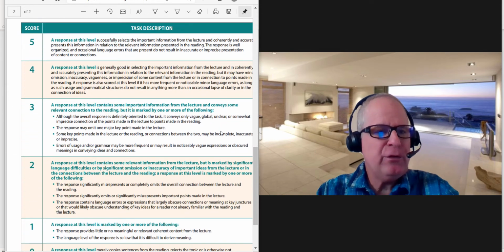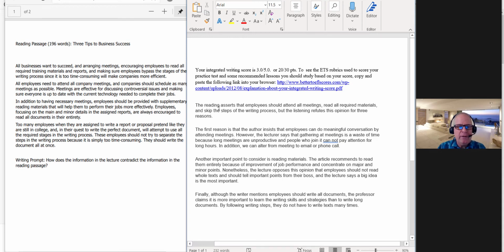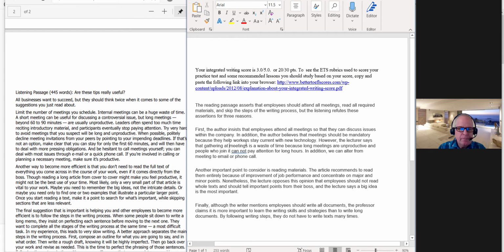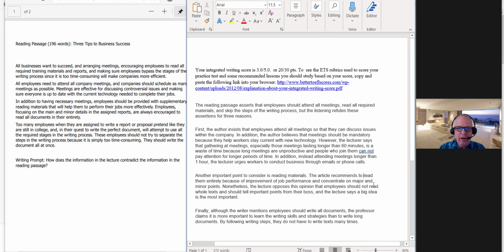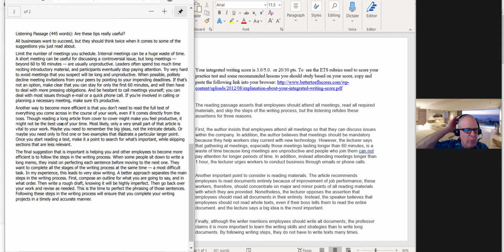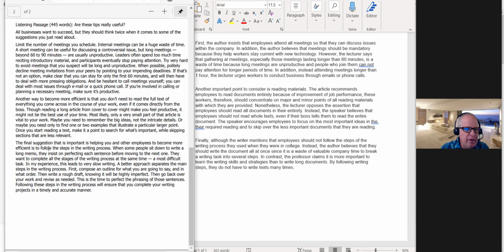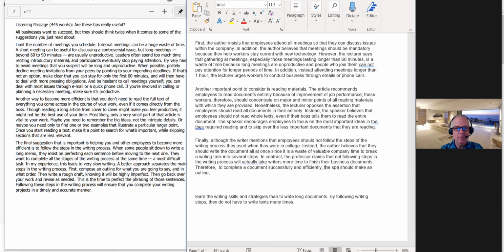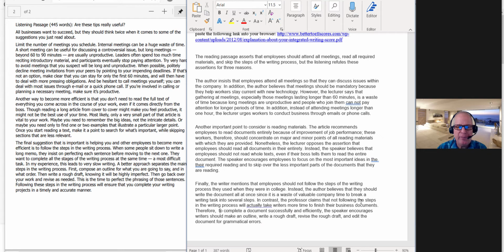Your TOEFL Writing Task 1 does not completely and accurately explain the reading and listening.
A TOEFL writing mentor gives feedback to one of his TOEFL Writing Boot Camp students.

Edited version of what the student wrote:
The reading passage asserts that employees should attend all meetings, read all required materials, and skip the steps of the writing process, but the listening refutes these assertions for three reasons.
The author insists that employees attend all meetings so that they can discuss issues within the company. In addition, the author believes that meetings should be mandatory because they help workers stay current with new technology. However, the lecturer says that gathering at meetings, especially those meetings lasting longer than 60 minutes, is a waste of time because long meetings are unproductive and people who join them can not pay attention for longer periods of time. In addition, instead of attending meetings longer than one hour, the lecturer urges workers to conduct business through emails or phone calls.
Another important point to consider is reading materials. The article recommends employees to read documents entirely because of improvement of job performance; these workers, therefore, should concentrate on major and minor points of all reading materials with which they are provided. Nonetheless, the lecturer opposes the assertion that employees should read all documents in their entirety. Instead, the speaker believes that employees should not read whole texts, even if their boss tells them to read the entire document. The speaker encourages employees to focus on the most important ideas in the their required reading and to skip over the less important parts of the documents that they are reading.
Finally, the writer mentions that employees should not follow the steps of the writing process they used when they were in college. Instead, the author believes that they should write the document all at once since it is a waste of valuable company time to break a writing task into several steps. In contrast, the professor claims that not following the steps in the writing process will actually take writers more time to finish their business documents. Therefore, to complete a document successfully and efficiently, the speaker encourages that writers should make an outline, write a rough draft, revise the rough draft, and edit the document for grammatical errors.